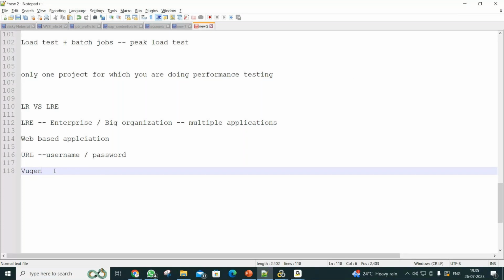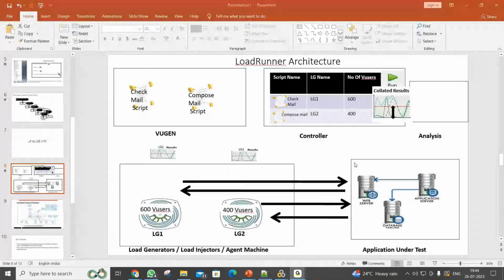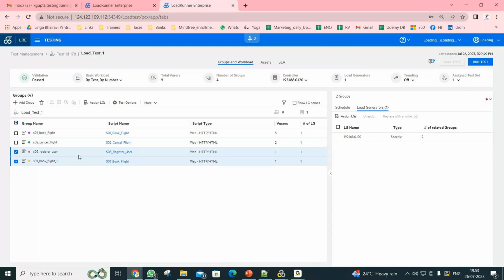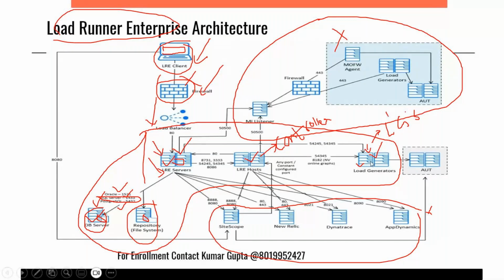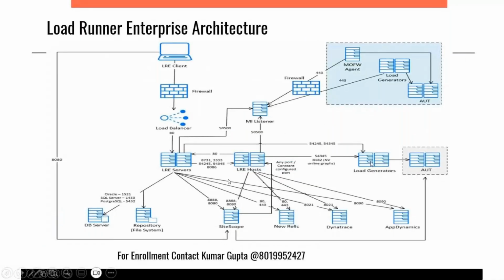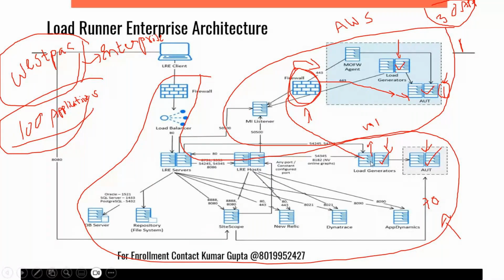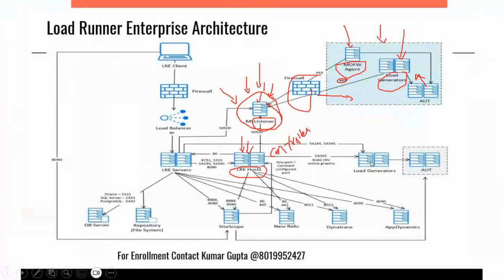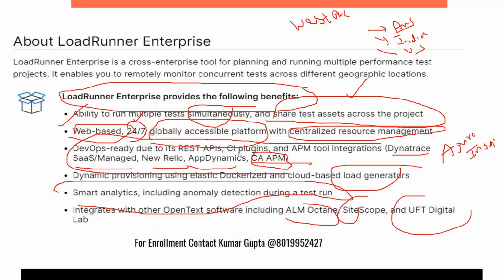LoadRunner Enterprise (LRE) & LoadRunner Cloud Day 2- 26th July Batch 2023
2) Cloud Performance Engineering in DevOps - Core to Master Level

9) SAPGUI protocol - Performance Testing for SAP applications Using LoadRunner

19)Automated Performance : End user experience , Monitoring and Jenkins Pipeline execution – Crash Course

28)Winning New Performance Testing Clients and Presenting Performance Test Proposals

29)Crash Course On Performance Monitoring – End User Experience of Web and Mobile Apps